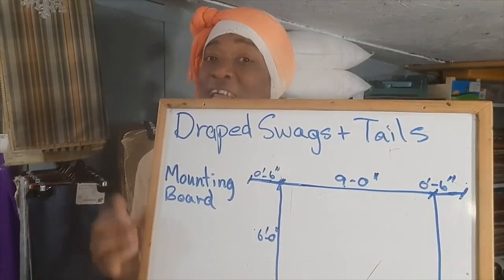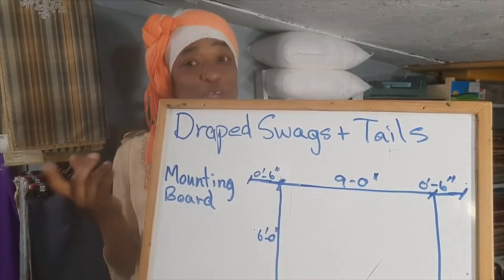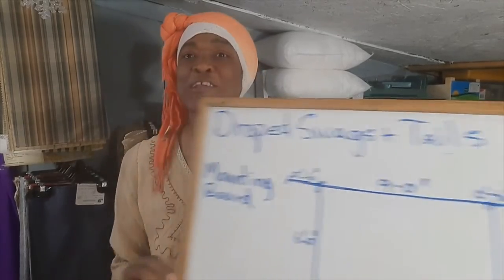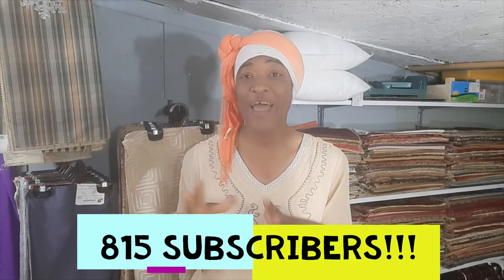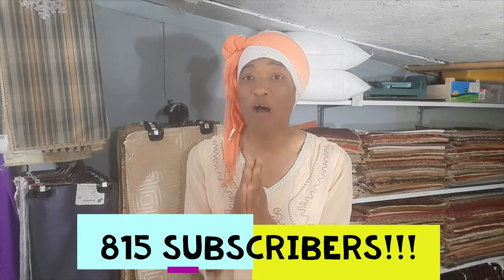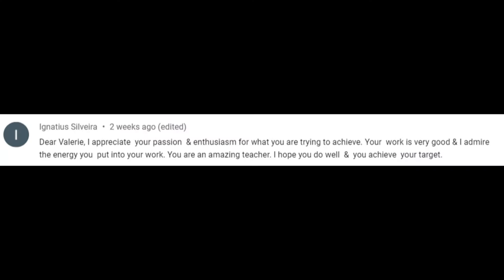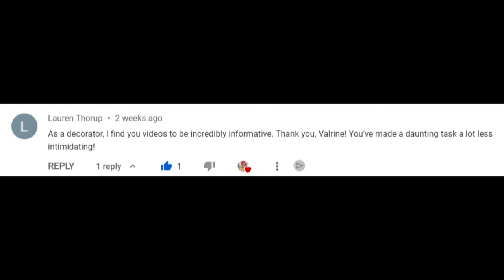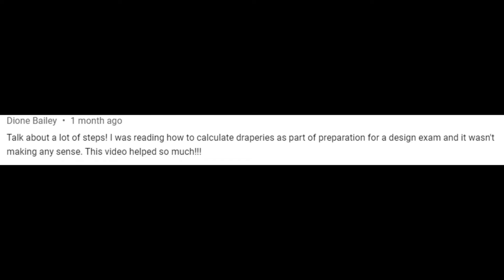Thank You For Helping My Channel Grow To 800 + Subscribers!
Hi everyone! I am taking the time to express a BIG THANK YOU! Plus, I review some of what others are saying, 'very inspiring and encouraging'. See why your comments get me every time!